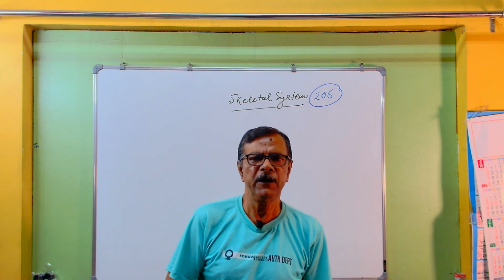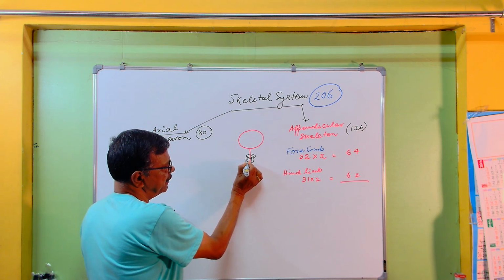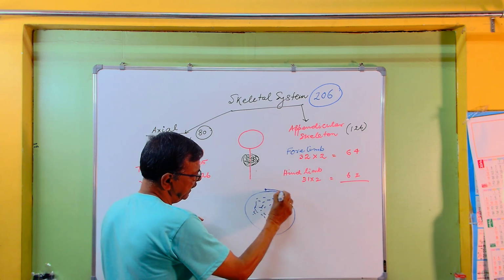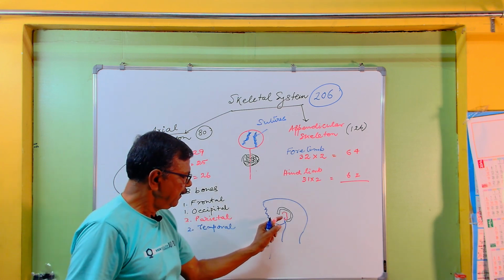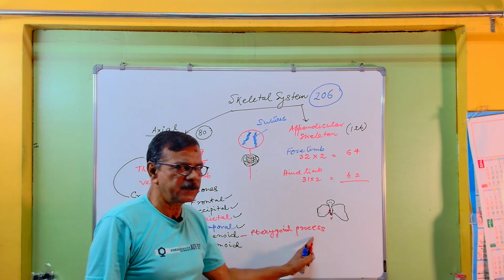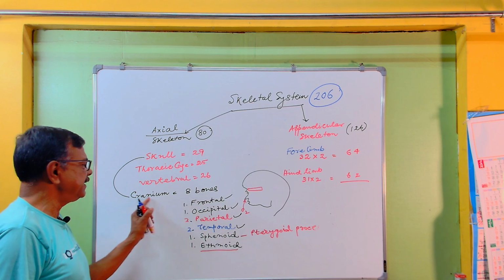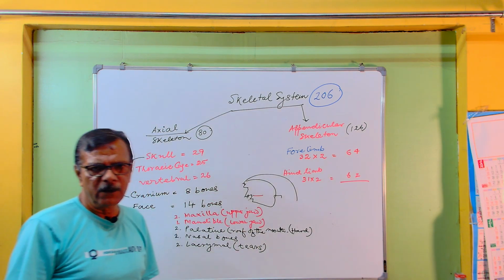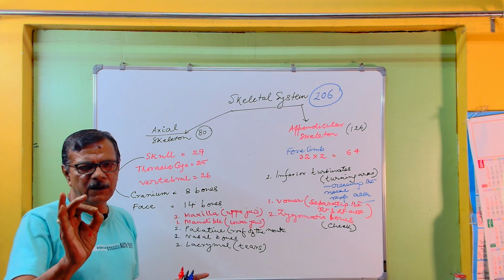Skeletal System I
The skeletal system of man consists of 206 bones. The bones give structural framework of the human body. The skeleton gives shape to the body and protects the internal organs. Bones remains joint with the muscle by means of TENDONS. Bones remains connected one with another by means of LGAMENTS.